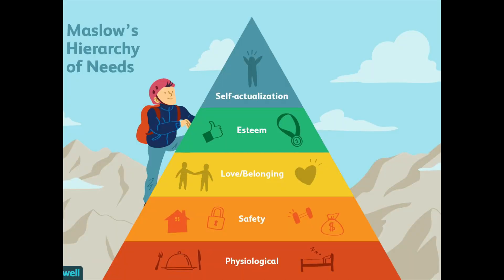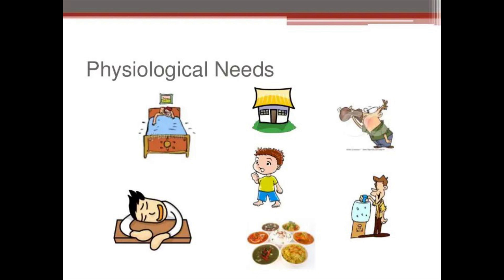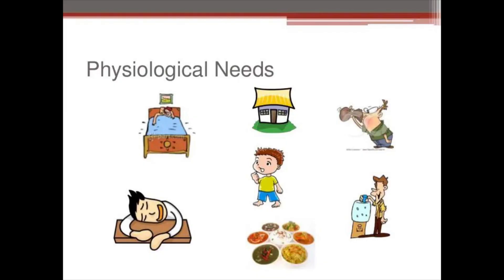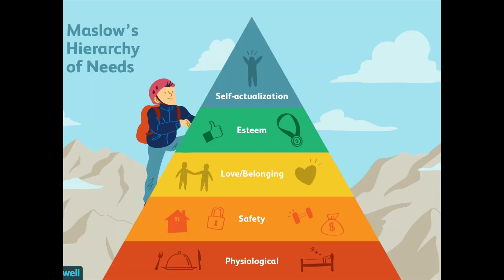🛑 Physiological Needs (Maslow’s Hierarchy of Needs)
VIDEO SERIES
This is the first series of the 5 levels of Maslow’s hierarchy of needs. In this video, I explain physiological needs which are the lowest level of the hierarchy.

Next video: Safety Needs